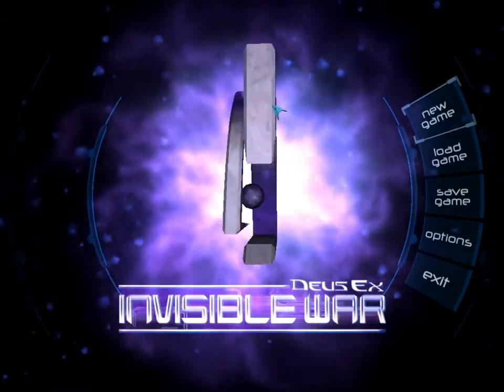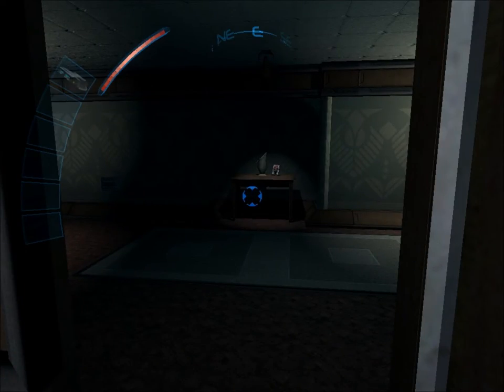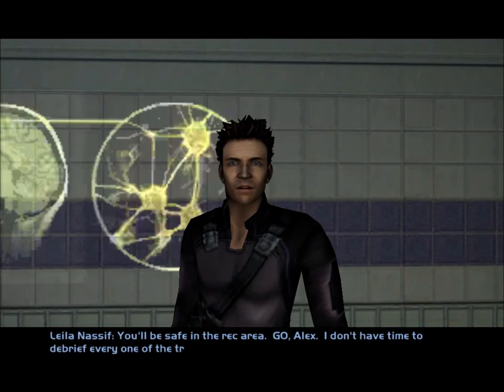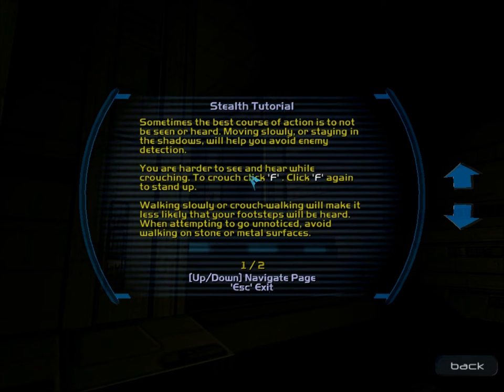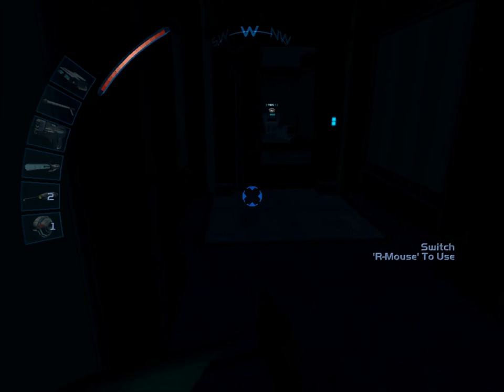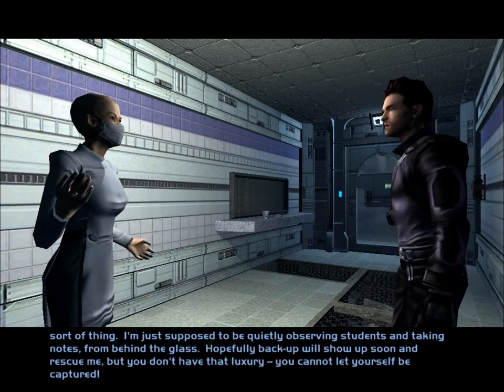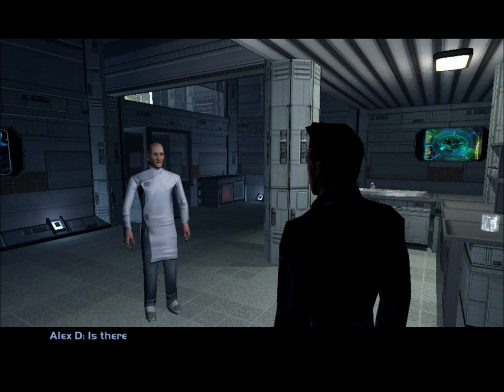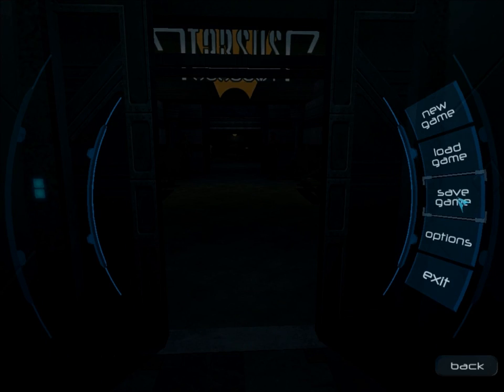Let's Play Deus Ex: Invisible War 1: Tarsus Academy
It begins.

This is a nonlethal, highly completionist playthrough of Deus Ex: Invisible War.